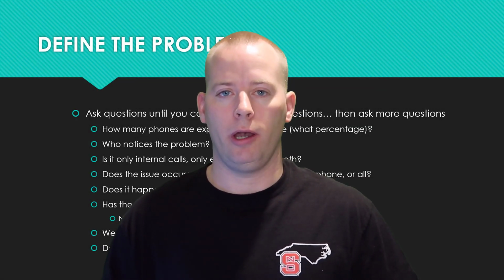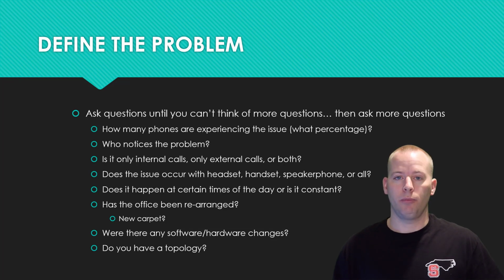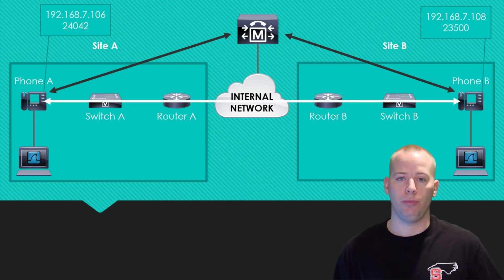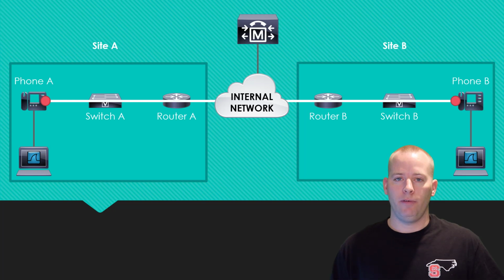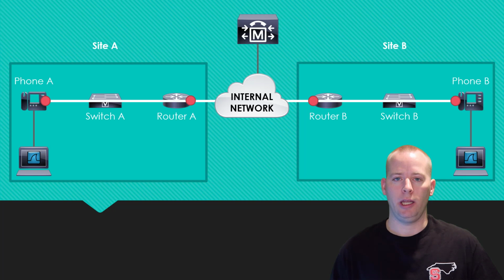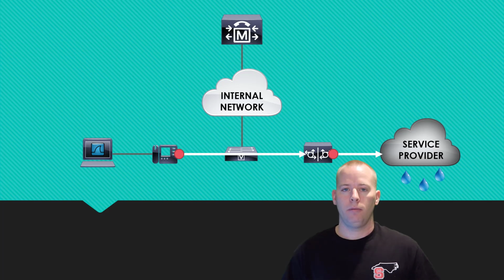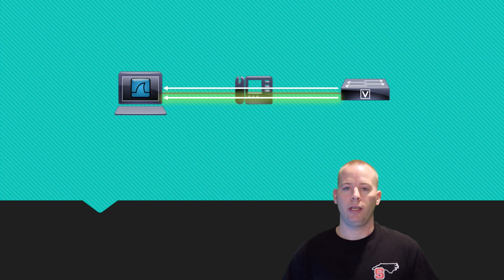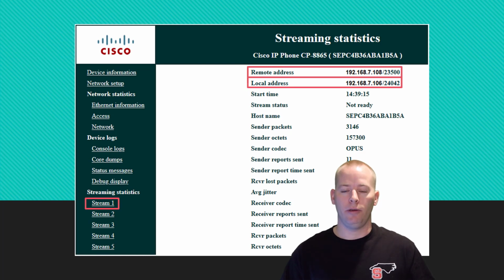Troubleshooting Audio Quality Issues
The logic behind how I troubleshoot audio quality issues. I discuss the difference between signaling and media, how to quickly isolate the point where the issue exists, and how to enable Cisco IP Phones for packet captures.